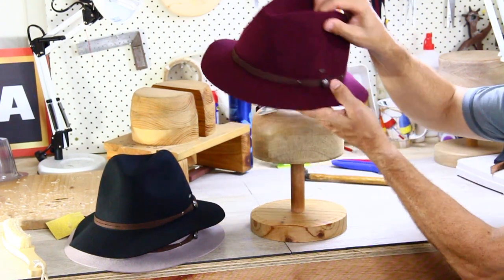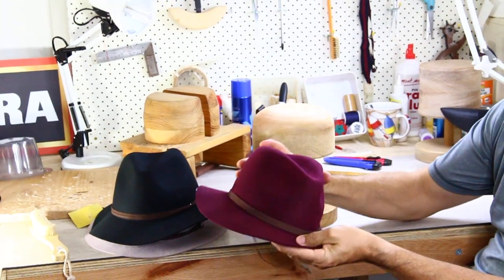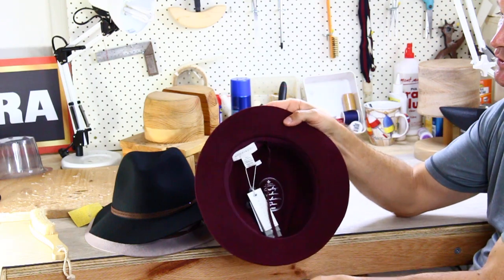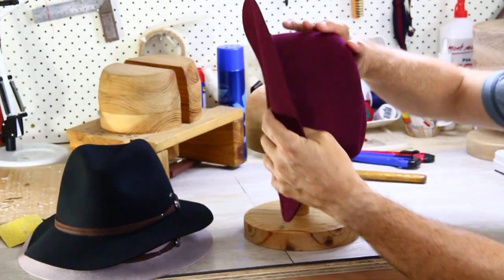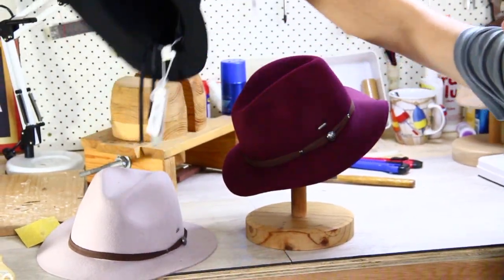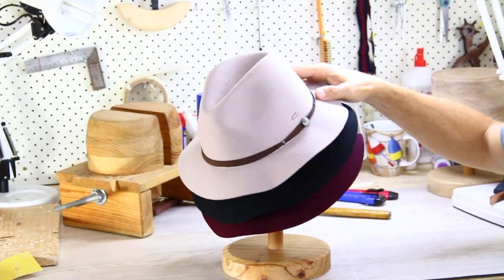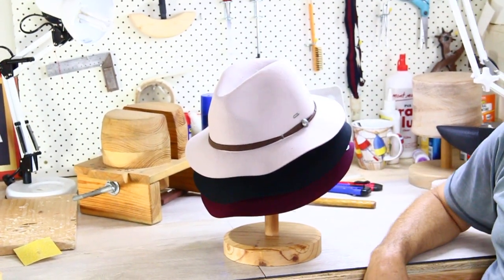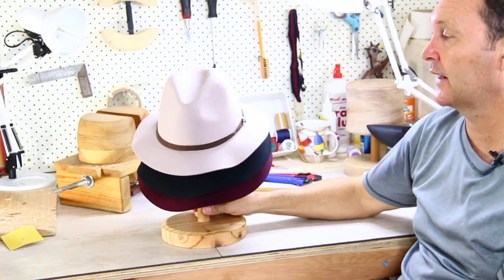Kooringal Mid Brim Matilda Felt Hat Review - Hats By The 100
The Matilda is a more petite style of hat, made specifically for women, this is a great everyday style.